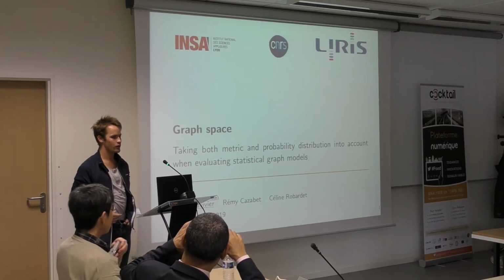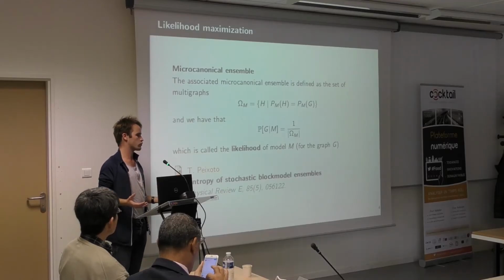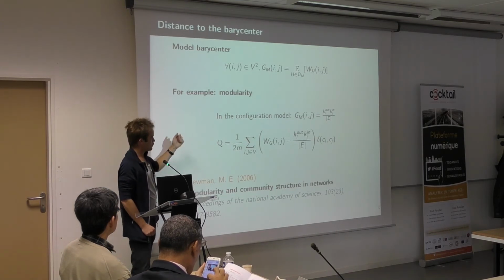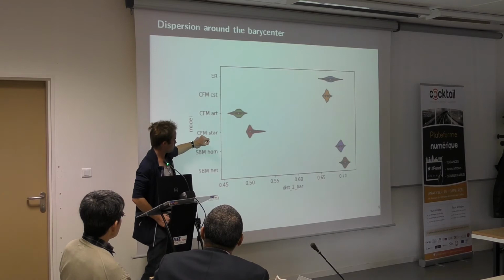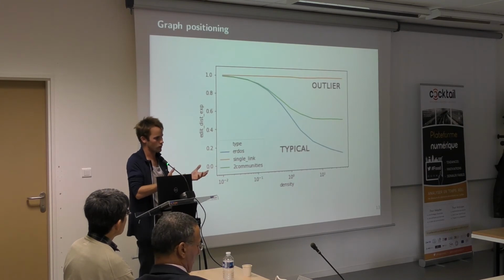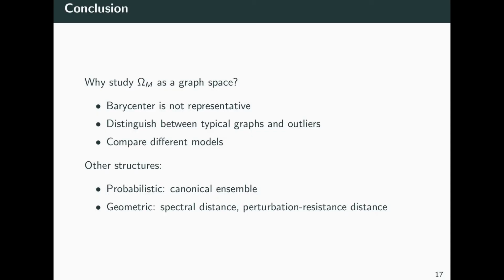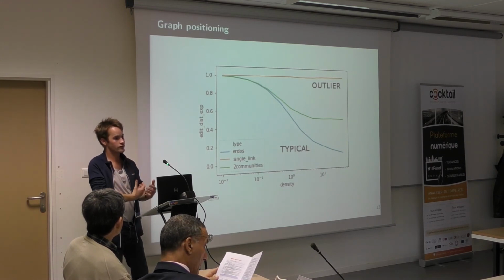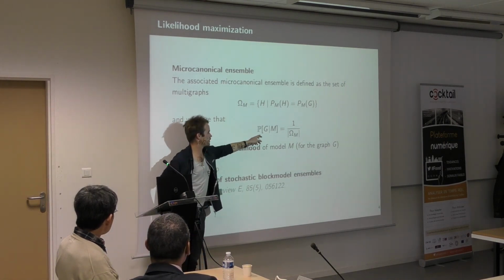Colloque Marami IUT DIJON Présentation 10 Louis Duvivier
Colloque Marami, 6 nov 2019
Modèles & Analyse des Réseaux : Approches Mathématiques & Informatiques
IUT DIJON 2019

Presentation Louis Duvivier, Rémy Cazabet, Céline Robardet
INSA Lyon, CNRS, LIRIS
Graph Space : Taking both metric and probability distribution into account when evaluating statistical graph models